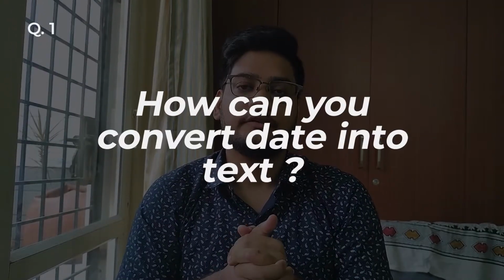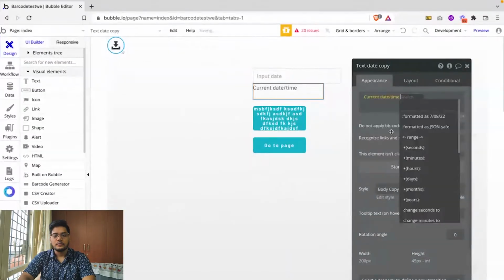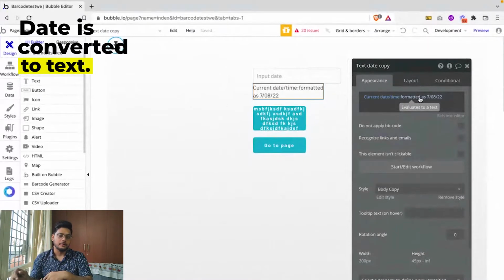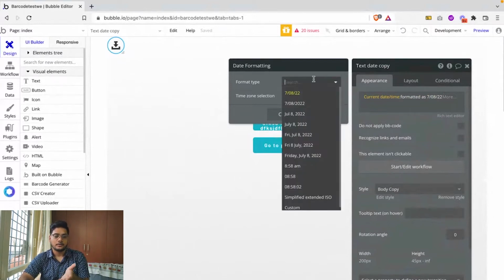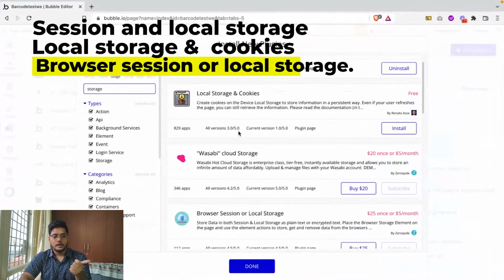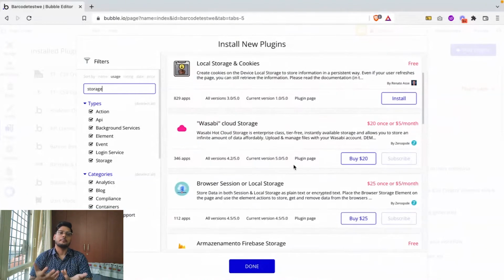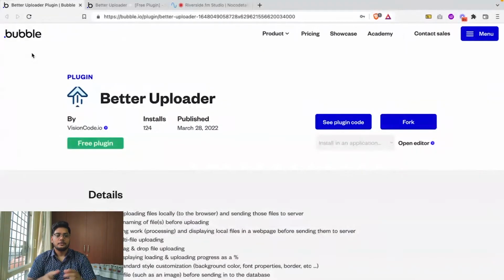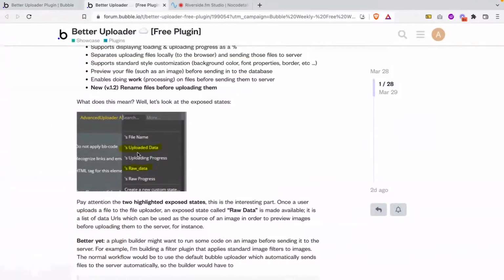Bubble Question Answer - #01 | Ask your question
00:00 Intro
00:55- How to convert date into Text.
01:47- How to store value at the browser level?
03:14- How to edit the image before uploading it to Bubble Storage?
04:25- Move cards from one repeating group to another?
05:30- How to Build an Expanse Management Like Ramb/Brex With No-Code?
07:30- Resources to get someone from beginner to intermediate to an expert?
09:07 - How does Stripe Billing subscription work?

Looking for Async Bubble Mentorship? Check it out